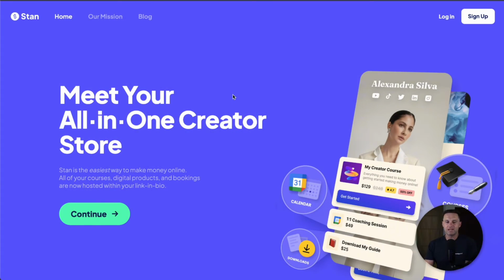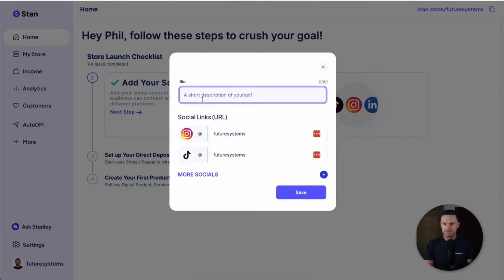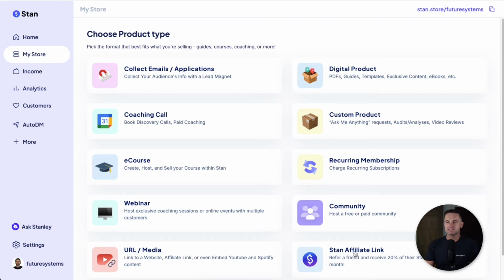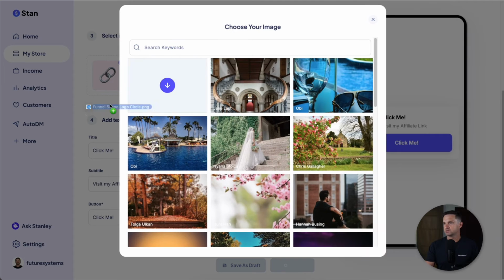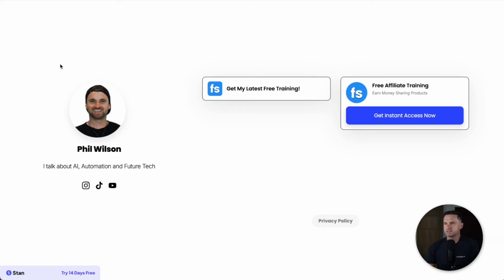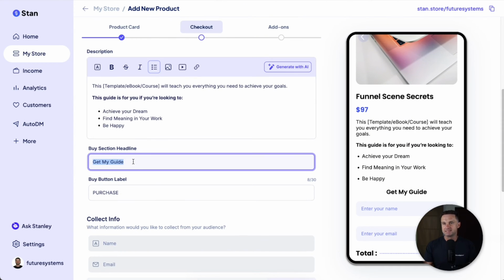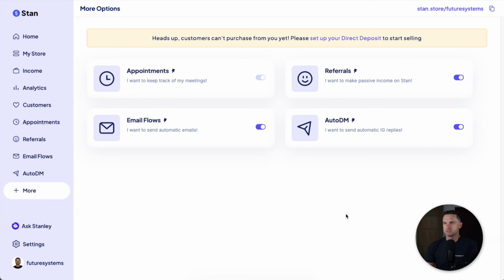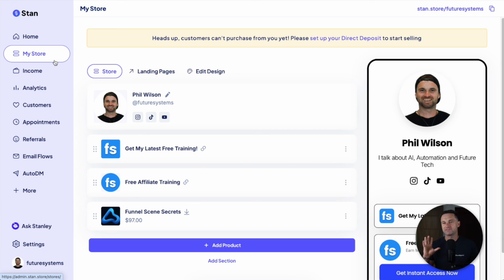Stan Store Tutorial ✅ Full Setup and Bonus Course 😎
Stan Store is probably the most popular Link-in-bio software on the internet. This is because it's so incredibly easy to use, and looks amazing. In this Stan Store tutorial, I'll show you how to get setup in less than 15 minutes.

🔥 RESOURCES 🔥

If you're a content creator, Stan Store is one of the easiest platforms you can use to build your list, sell digital products, or even sell online courses.

0:00 Stan Store tutorial
1:19 Initial Setup
4:53 Creating Links
7:27 Editing Store Design
8:52 Selling Digital Product
12:29 Backend Walkthrough

I hope you enjoyed this Stan Store tutorial, if you did make sure you hit the thumbs-up button and smash subscribe to stay up to date with more Sales Funnel & Automation training videos